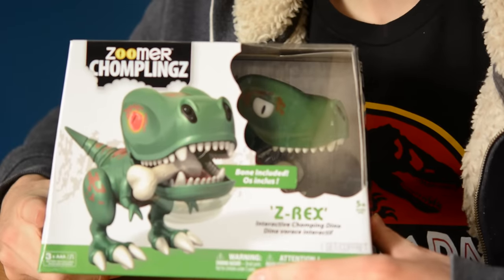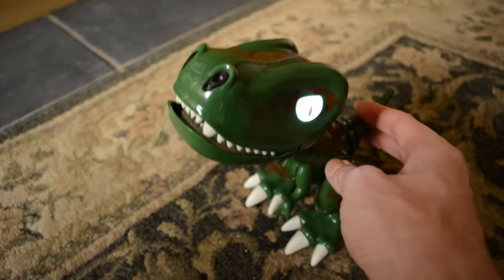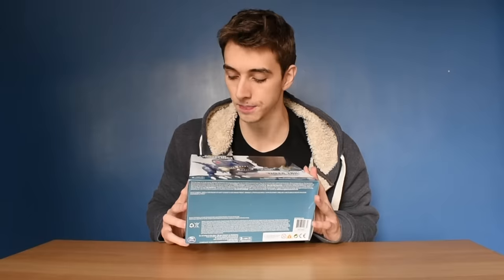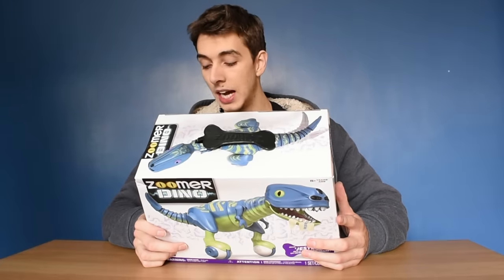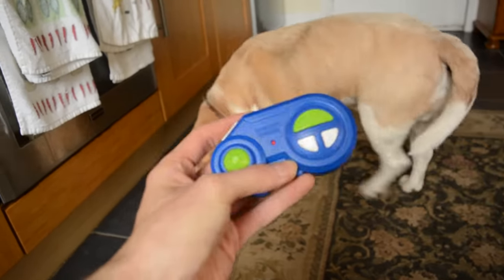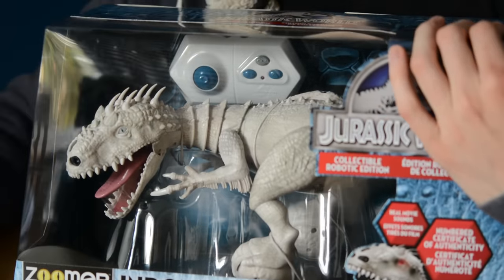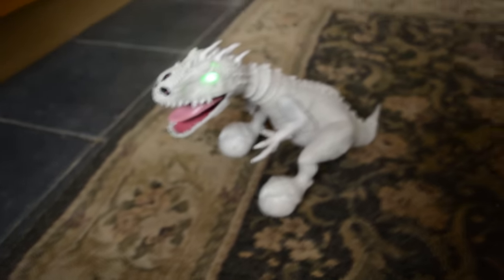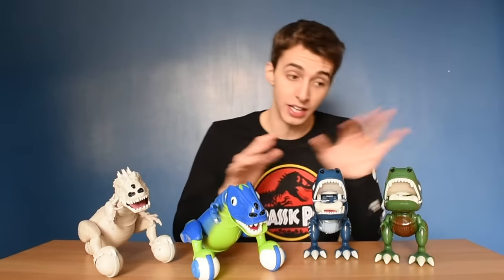Indominus Rex Zoomer Dino Review & GIVEAWAY!! + Other Dinosaurs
To be in with a chance to win one of these two indominus rexes all you have to do wis three simple steps.
1./ Like this video
3./ Leave a comment in the comment section.

These are some pretty impressive toys and I've been meaning to review them ever since I have been sent them. Now is the time as christmas fast approaches I'd say that any of these would make great presents.